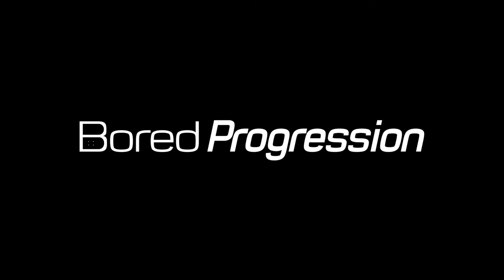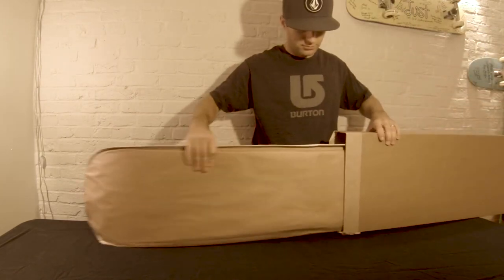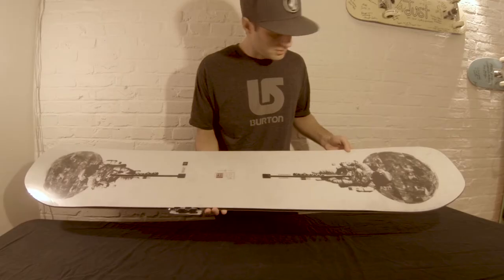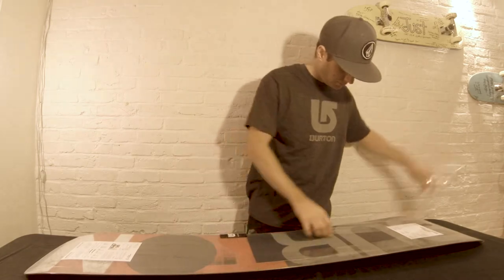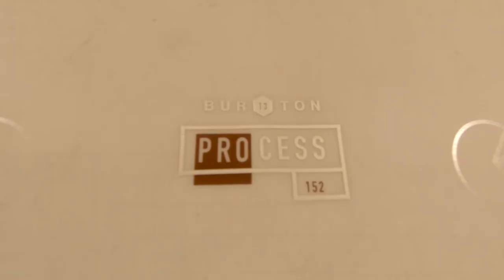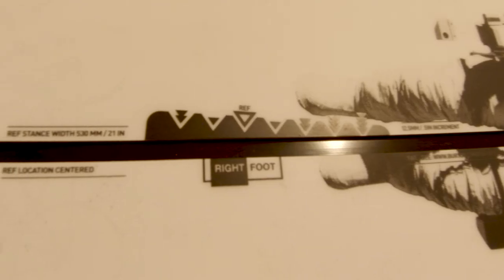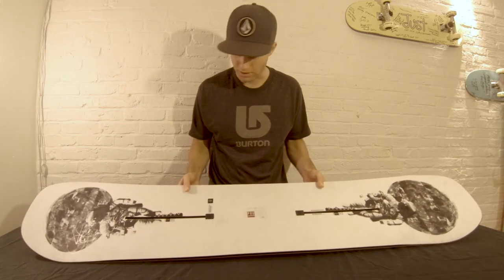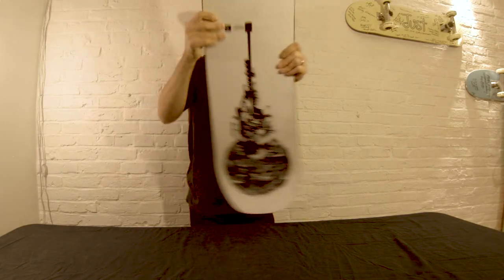Best Snowboard of 2018?? Burton Process Off Axis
Unboxing and first thoughts of my brand new 2018 Burton Process Off Axis.

Vlogs, skateboarding, snowboarding,  driving cars really fast, reviews & tips, plus anything else that a 35-year-old kid would do to escape boredom and chase progression. Hopefully, motivating you at the same time.

-Dan